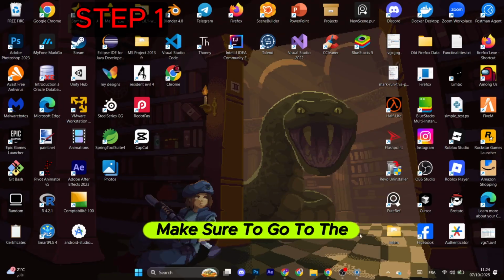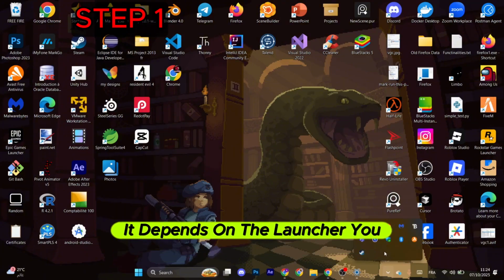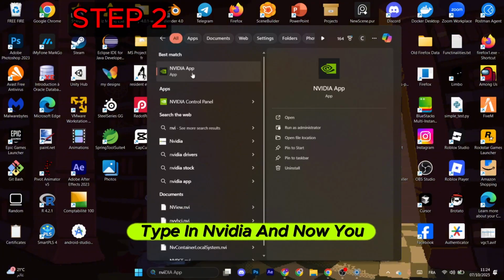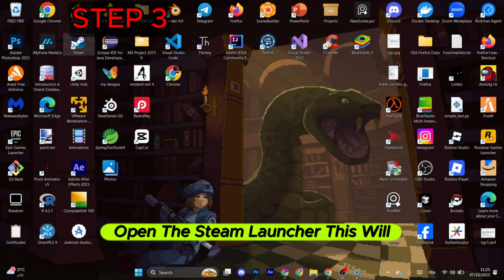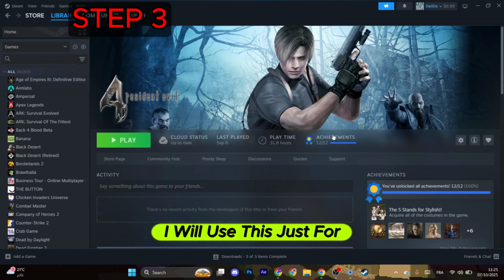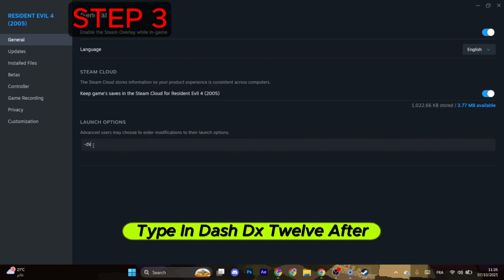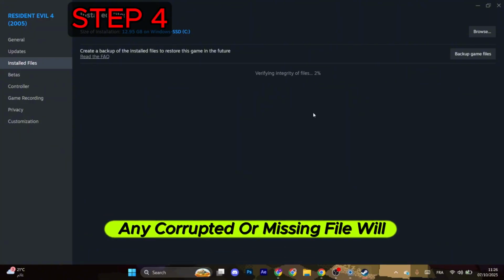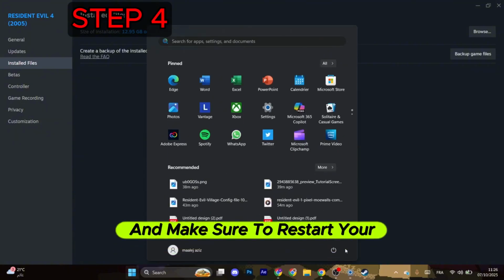How to Fix Resident Evil 2 Remake Not Opening on PC (2025 Working Fix)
Is Resident Evil 2 Remake not opening or launching on your PC? 😩 Don’t worry — in this video, I’ll walk you through simple and proven fixes to get the game running again in minutes.

✅ You’ll Learn:

How to verify and repair RE2 Remake game files on Steam

How to update DirectX and Visual C++ redistributables

How to fix missing DLLs or corrupted files

How to run the game as Administrator

How to disable overlay software (Steam, Discord, etc.)

💡 Works for: Windows 10 & Windows 11 — Steam, Epic Games, and Capcom Launcher